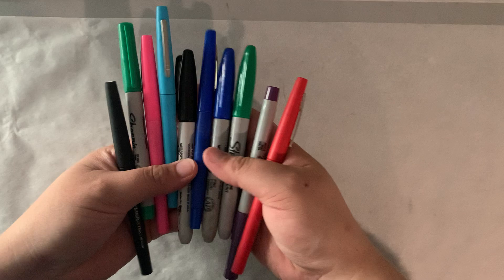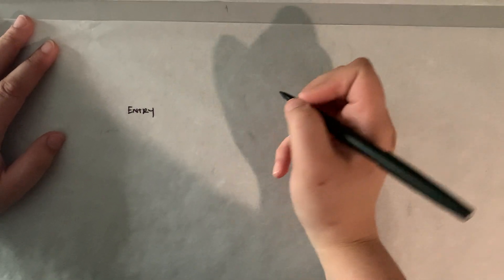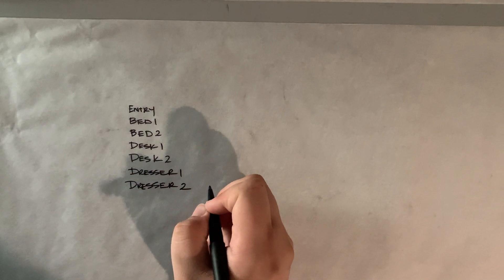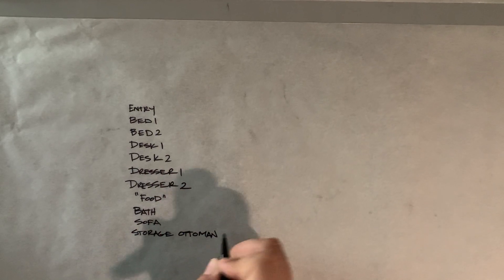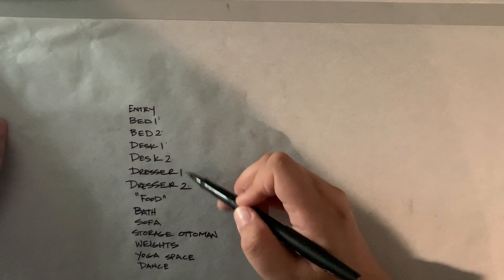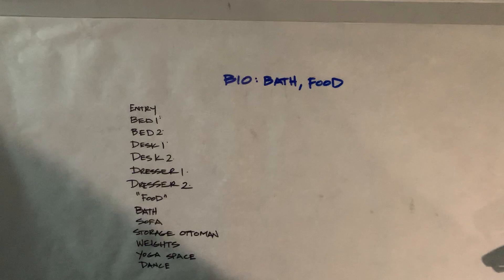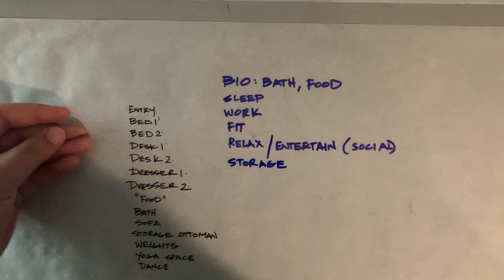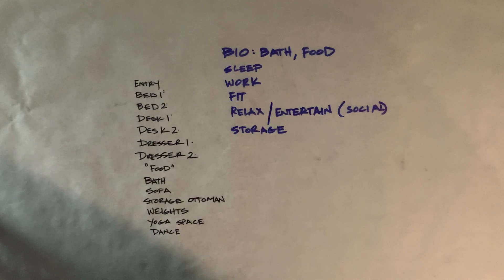1490 Assignment 1 Program and Bubble Diagramming Tutorial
This video discusses how to approach creating a program list and the thought process when making bubble diagrams. It is meant for Assignment 1 with the example in the video of a student living in a 120 square foot dorm room, however the information is applicable to any scenario where programs and bubble diagrams are needed.